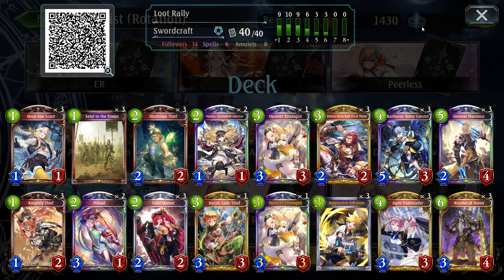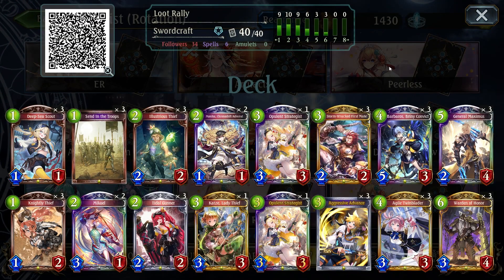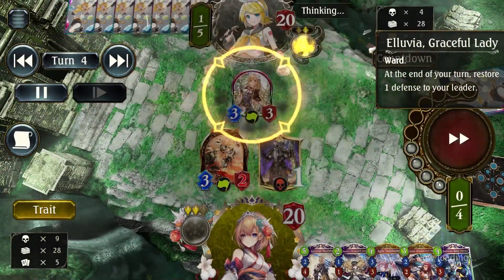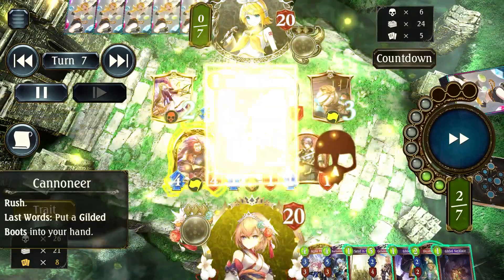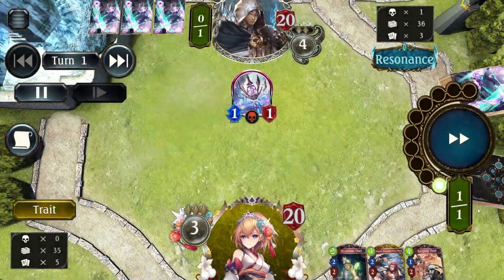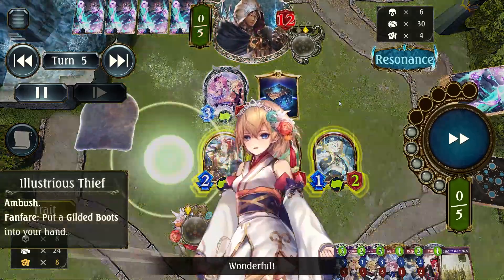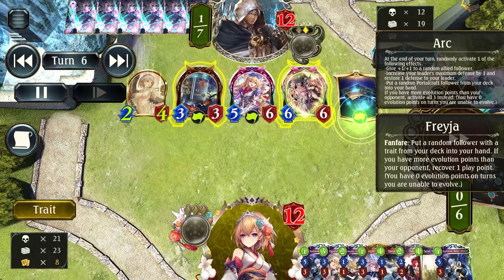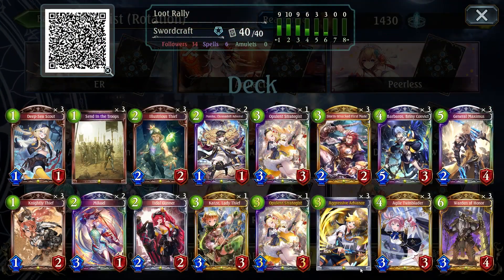Steal Games With The IMPROVED LOOT SWORD | Shadowverse HoR Gameplay.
Monika enables a new type of Turn 8 OTK for Loot! Is it enough to turn a meme into a dream?

Intro 00:00
Game 1 01:50
Game 2 06:50
Outro 12:50